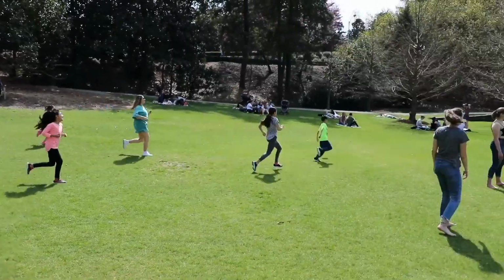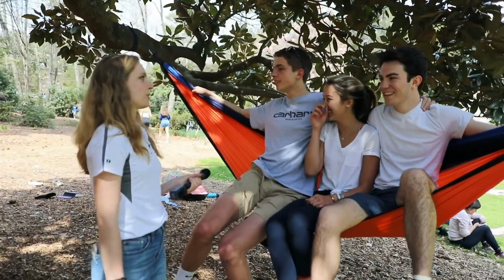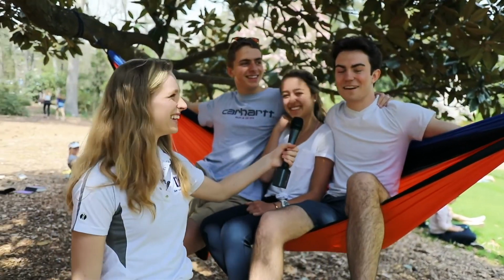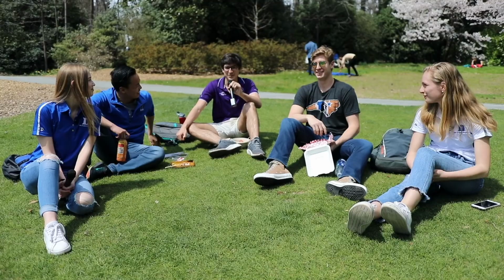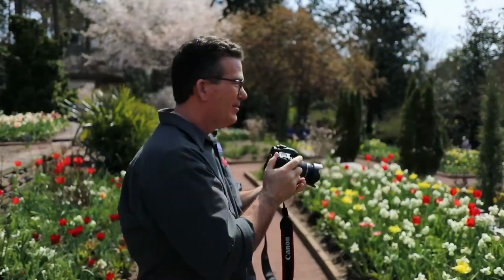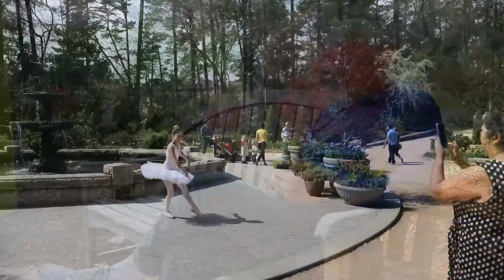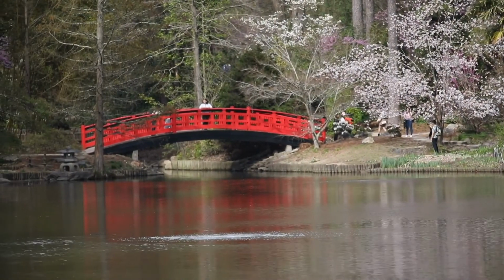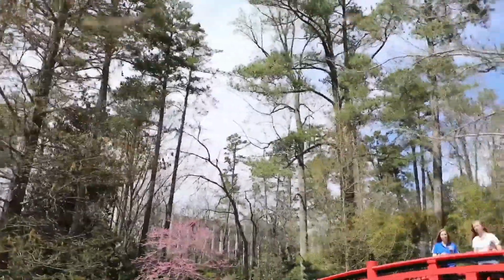30 Days to Duke (2019): A Stroll Through Duke Gardens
30 Days to Duke is a video series which gives you a glimpse into life at Duke from the people who know it best- current students! We will be counting down to move-in day on August 20, 2019. Check back each day for new content.

22 more days!